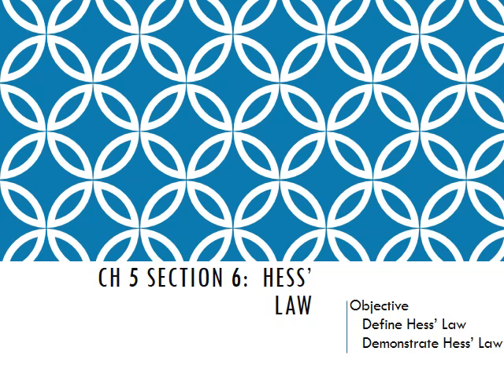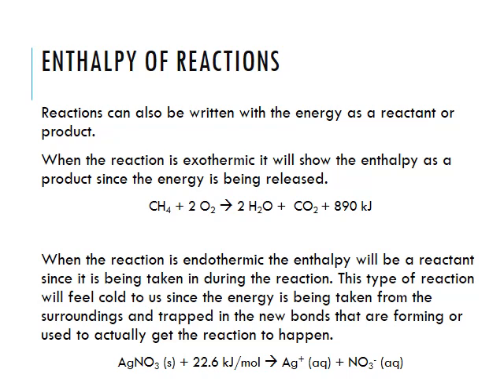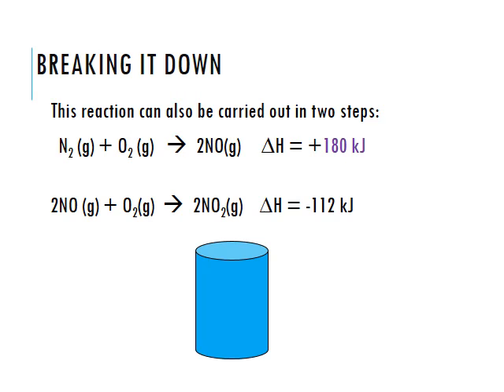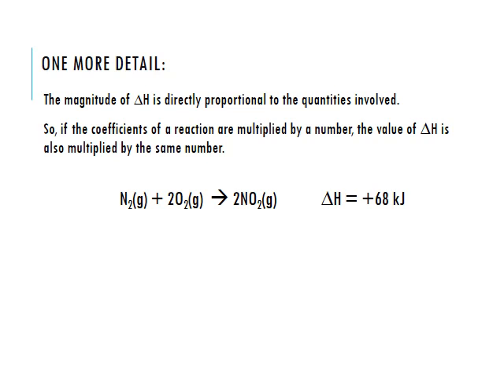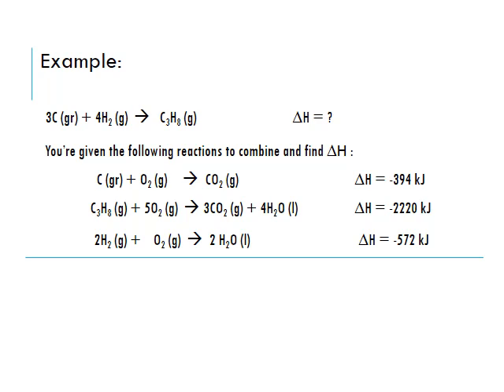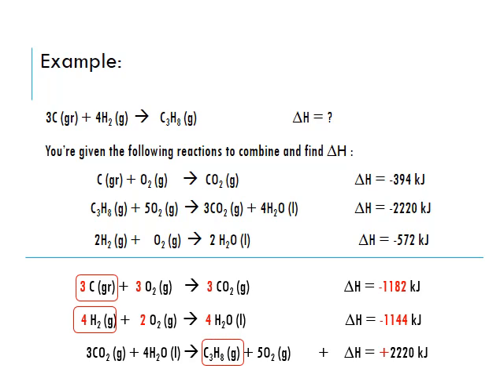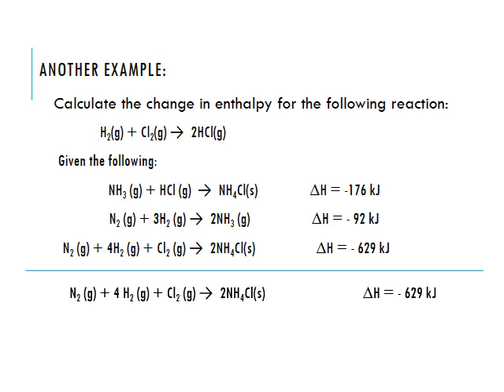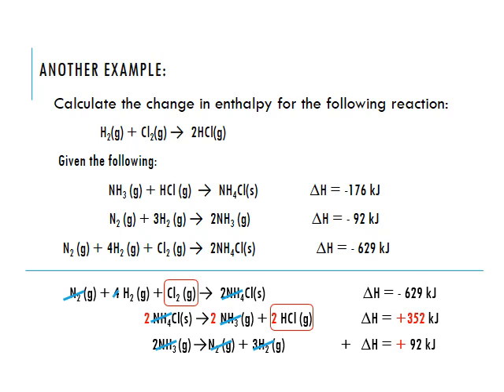Topic 6.9 - Hess's Law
If you missed this lecture watch here and fill out your notes page.